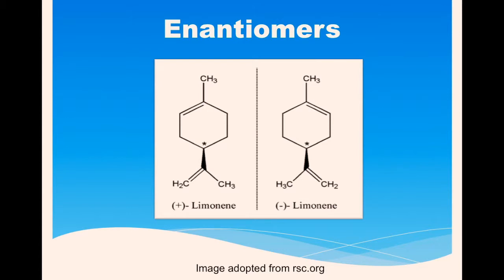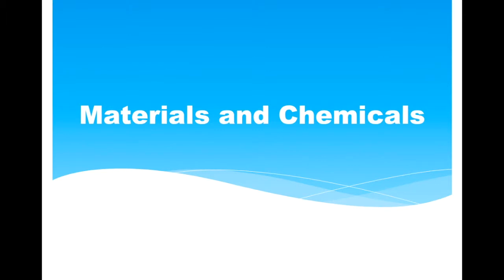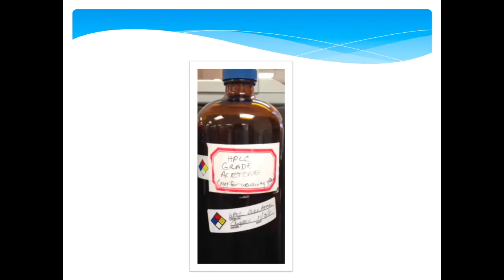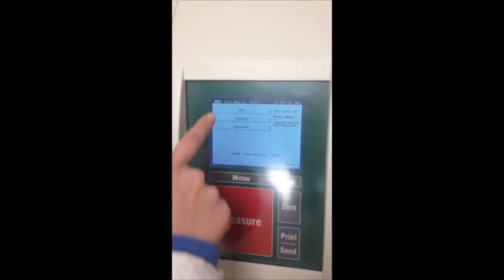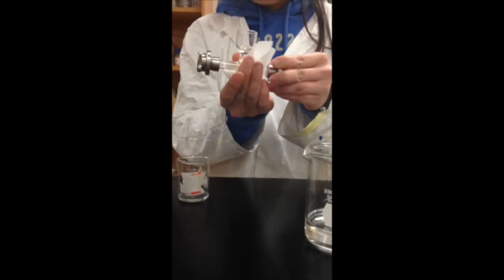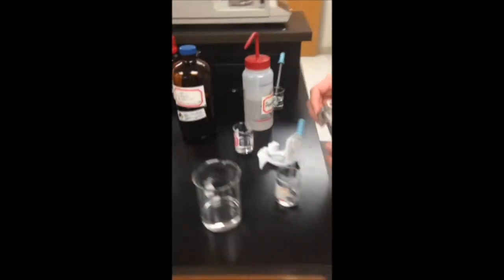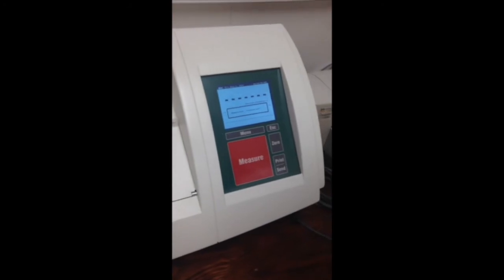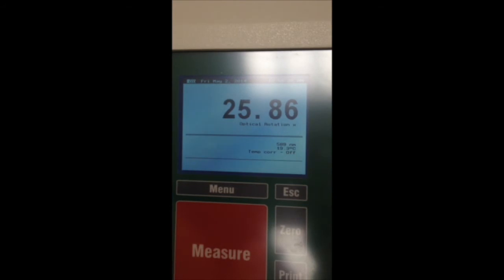Polarimetry video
This video is about Polarimetry video